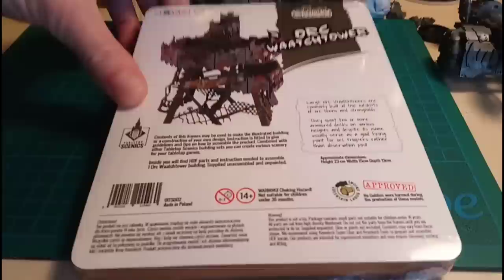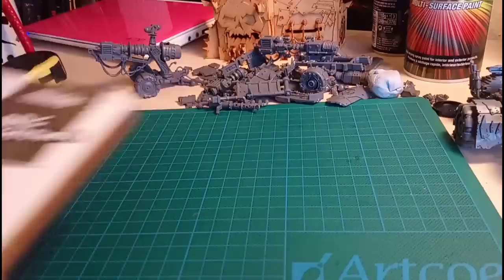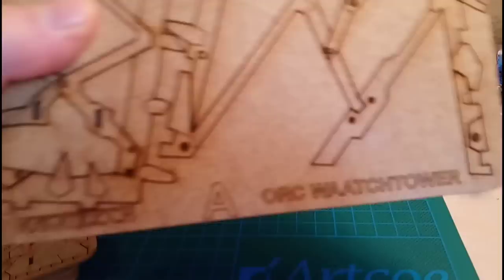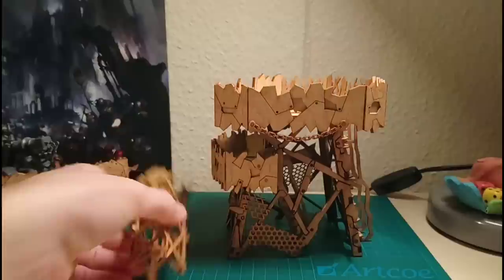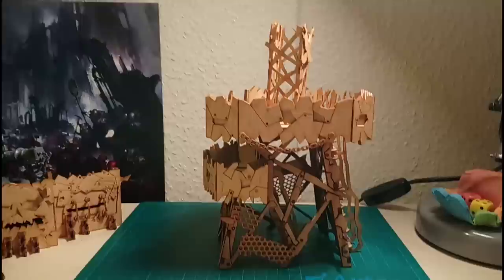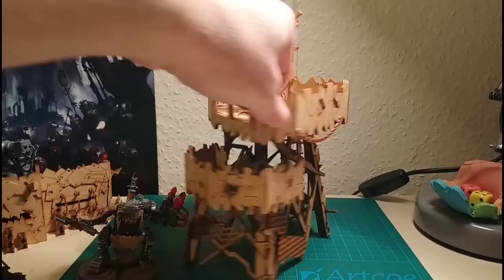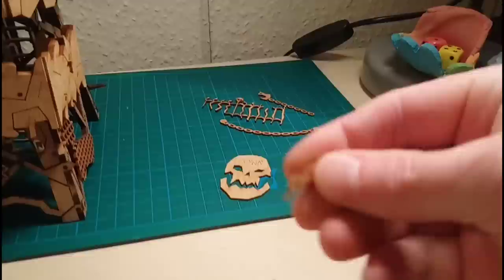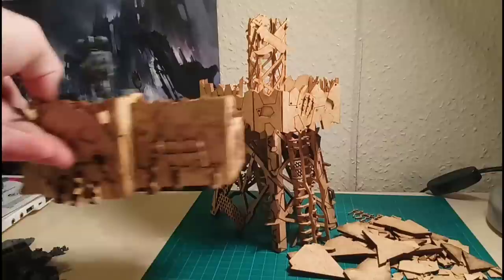Tabletop Scenics Ork Watchtower - Unboxing, Build & Review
Join me as I unbox and review the Orc Watchtower from Tabletop Scenics.

The Orc Watchtower is part of the Orkenburg Range from Tabletop Scenics and is available

End Credit Music - Crowd Pleaser by JAM Studio